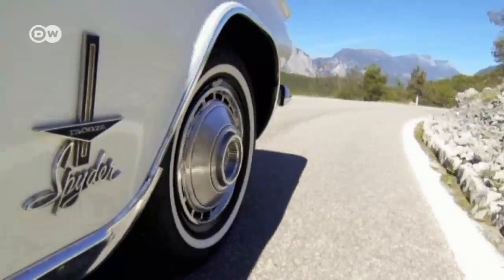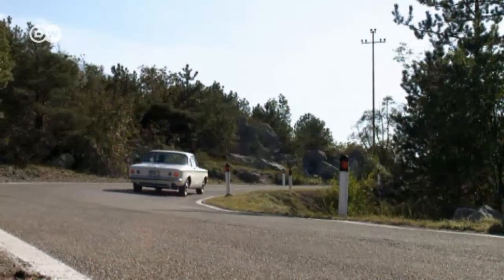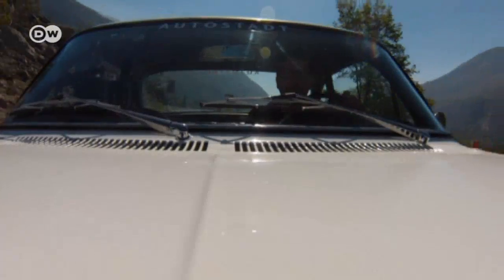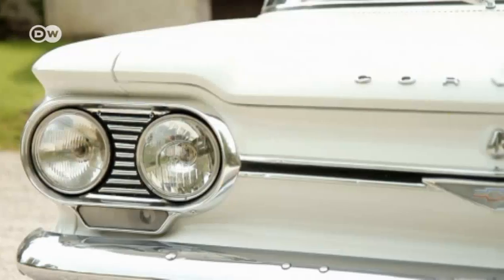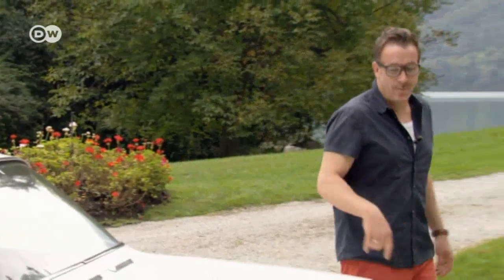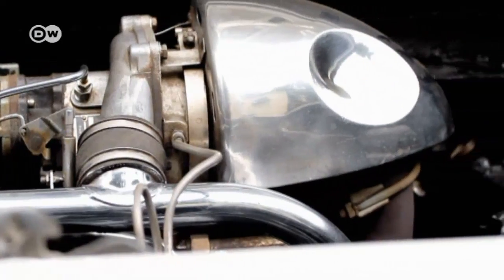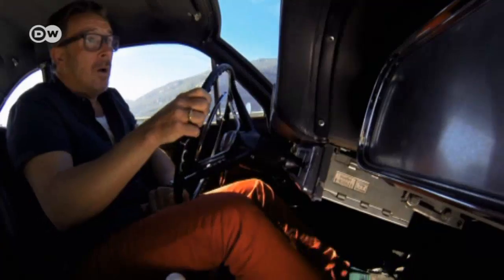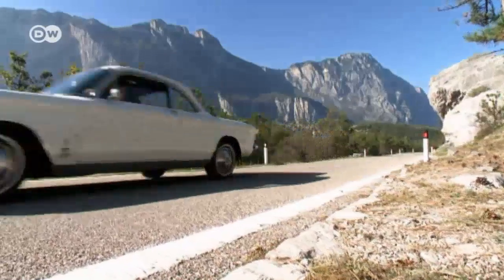An original: Chevy's Corvair Monza Spyder | Drive it!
Chevrolet's Corvair Monza Spyder wasn't a typical American car: it had a small body, rear engine and the first turbocharged engine in a mass production model. By US standards, the Corvair was a compact - though it was longer than a Mercedes Ponton.